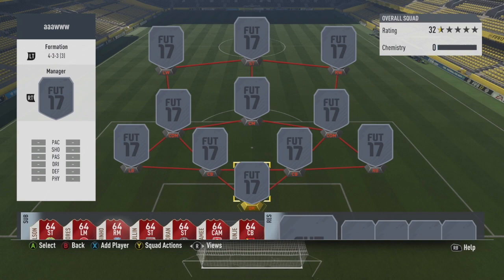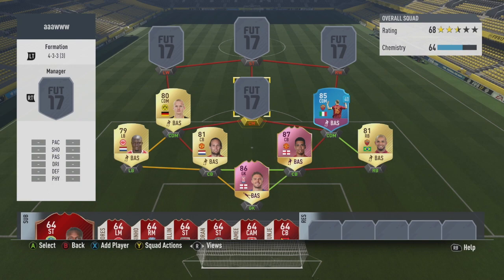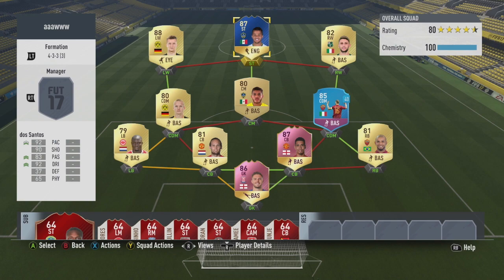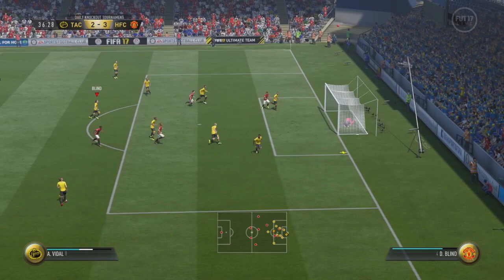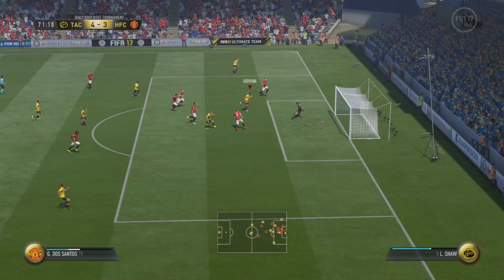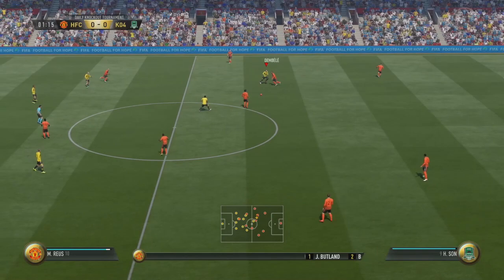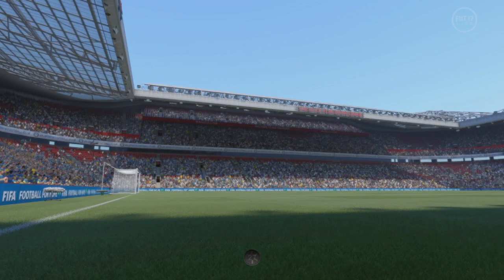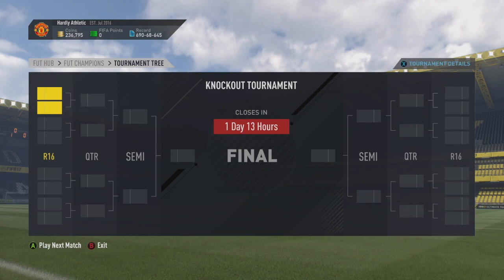THE DOS SANTOS BROTHERS! TOTS GIOVANNI & TRANSFERRED JONATHAN!!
Thumbnail - @JackuzzIDesigns